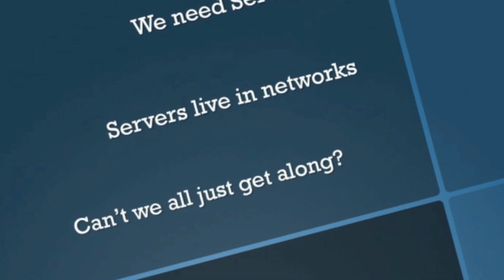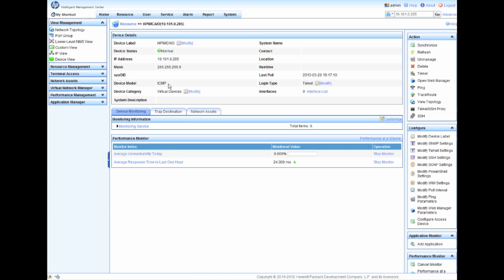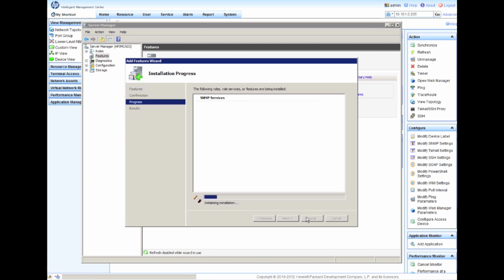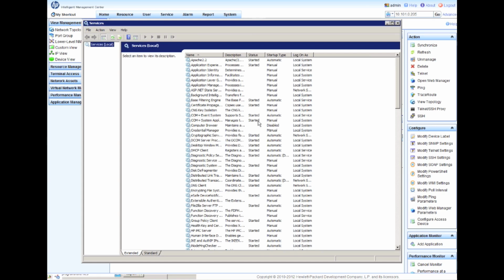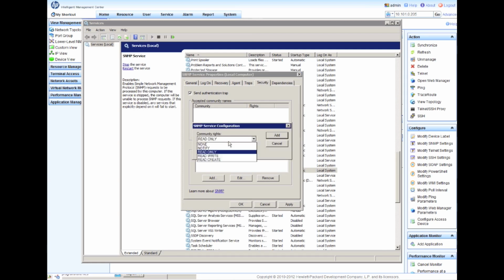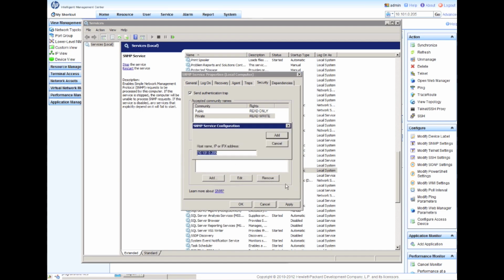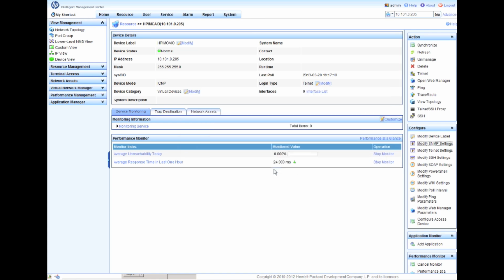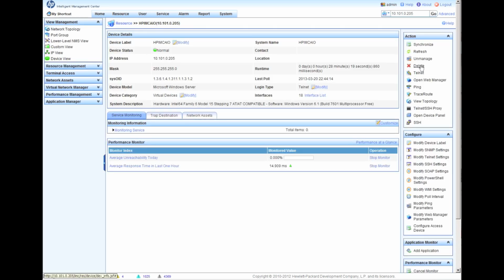HP IMC Basic Windows Server Monitoring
In this video we'll walkthrough setting up a Microsoft Windows 2008R2 server for basic SNMP monitoring with HP IMC.